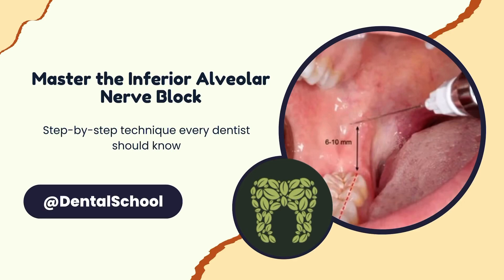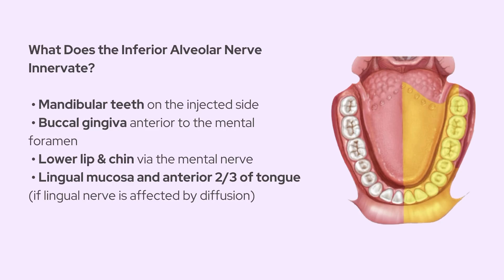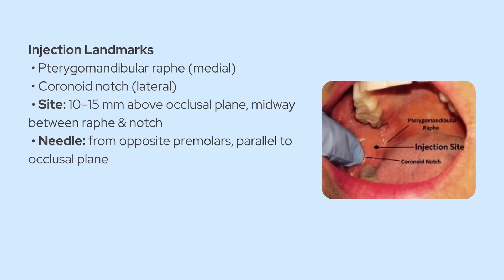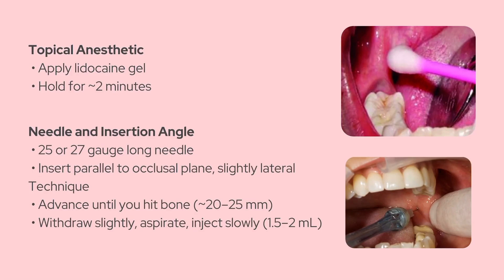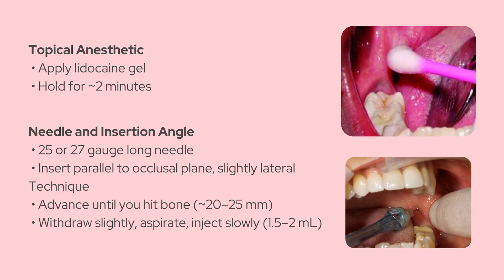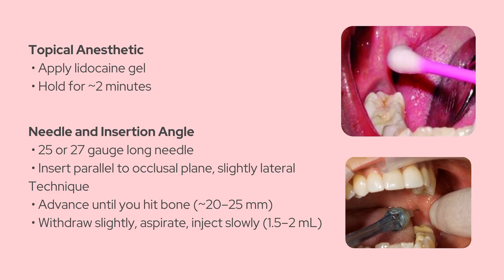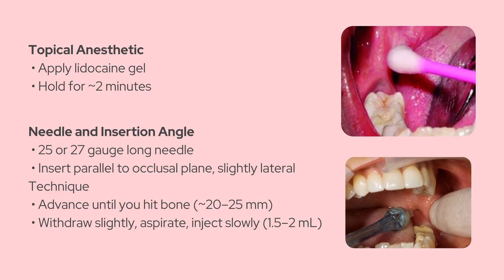Mastering the Inferior Alveolar Nerve Block – Made Simple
Struggling with the IAN block? In this video, we break it down in a way that actually makes sense—from landmarks and needle angulation to what gets numbed and why. Learn the step-by-step technique, common mistakes to avoid, and practical clinical tips to master this essential dental injection.